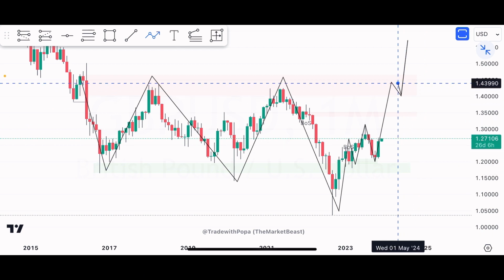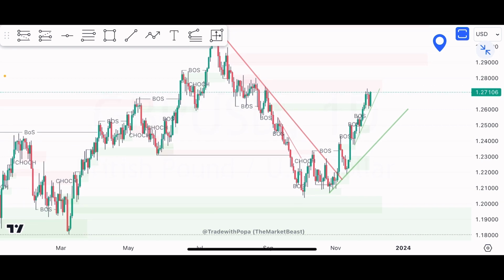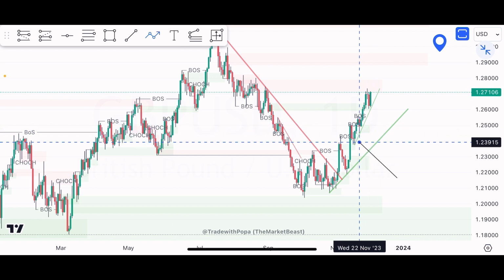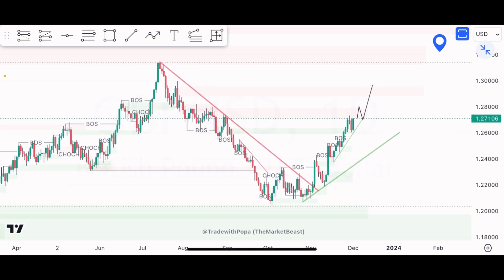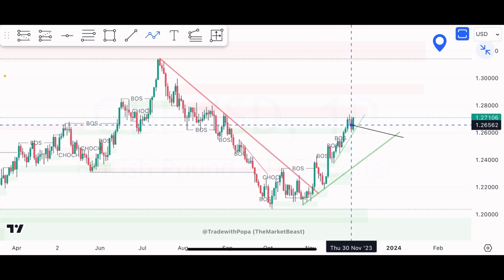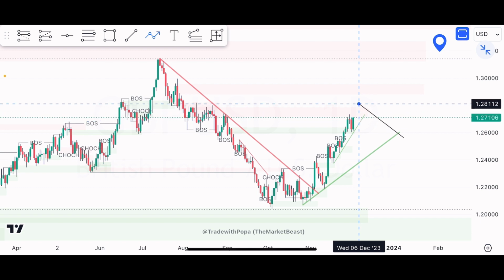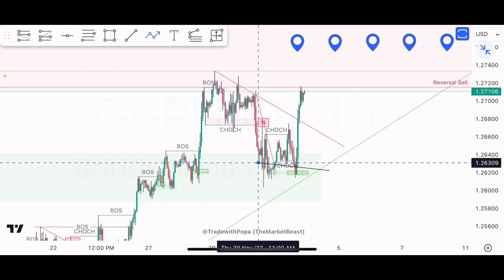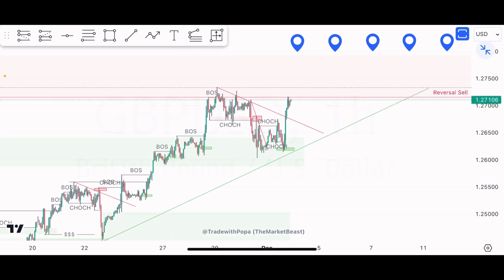GBPUSD Weekly Overview